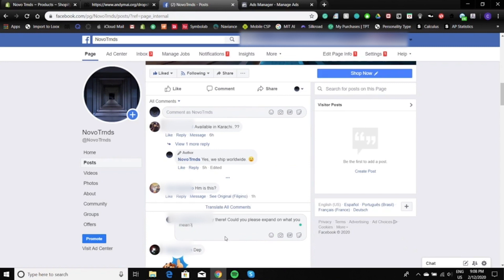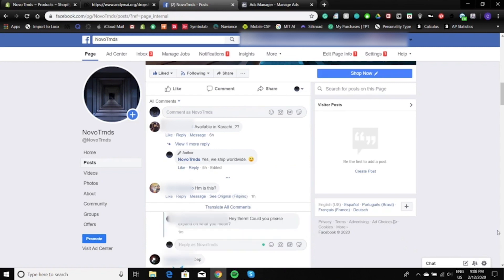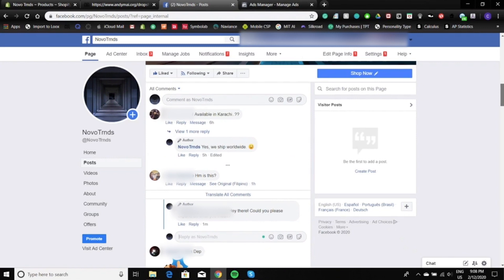How To Make More Money With Your Facebook Ads (Secret Strategy)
No. This is not clickbait.
This is a strategy I created where you just need to simply reply to comments, create some engagements in your comments section and convert commentators into paying and repeat customers for your online store.

This is a technique no one talks about, and the best part is that it's totally free!
You can spend a few hours replying and chatting with commenters and turning them into prospects and leads.

Answering ALL Questions, Mentorship Requests, Video Requests, Help
- @andyqmai (instagram)